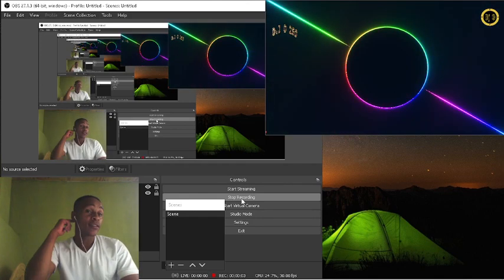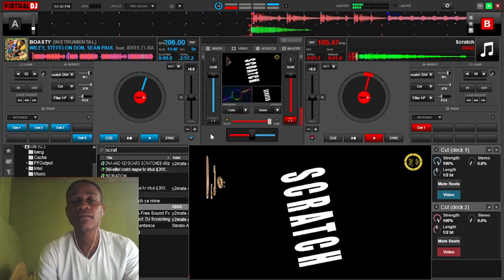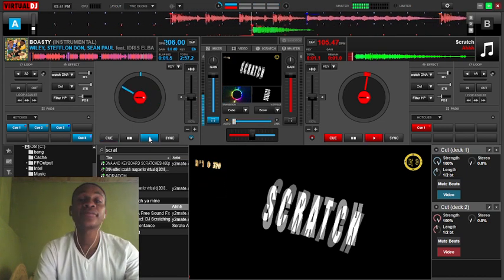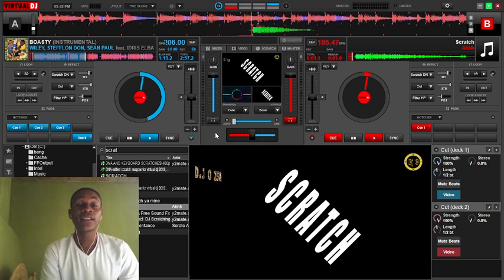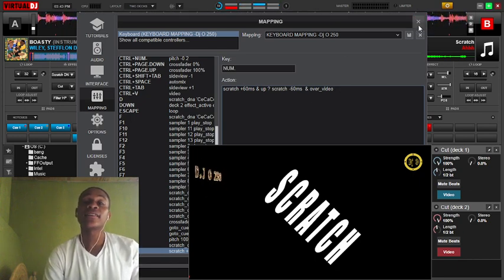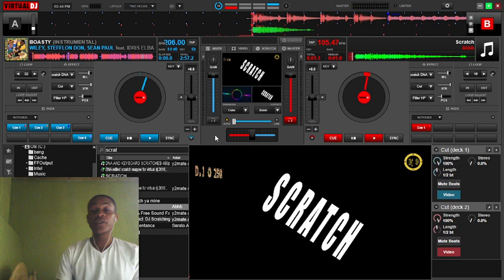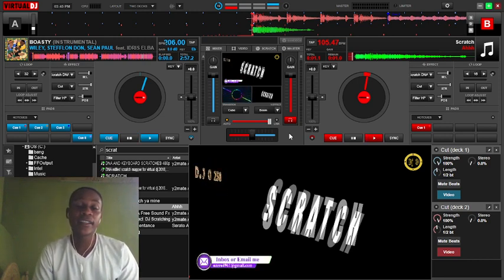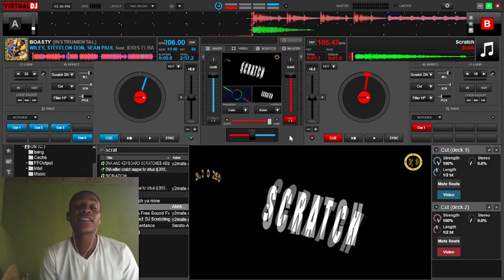how to make a scratch in virtual dj like using a turntable or scratching in acid pro. part 1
Disclaime:I did this video on purpose of inquiries people about use of virtual dj in terms of scratching with keyboard.